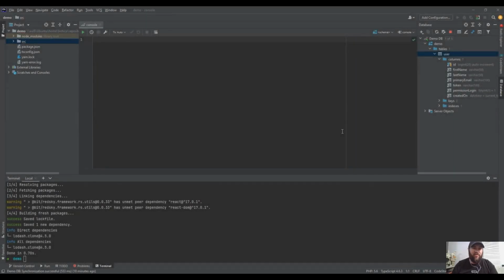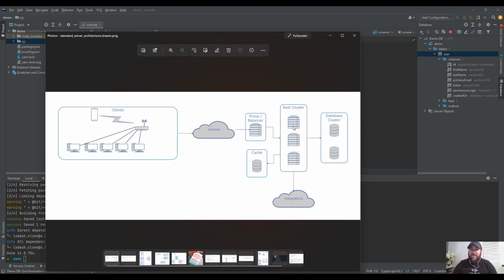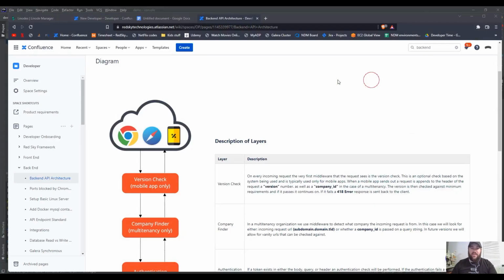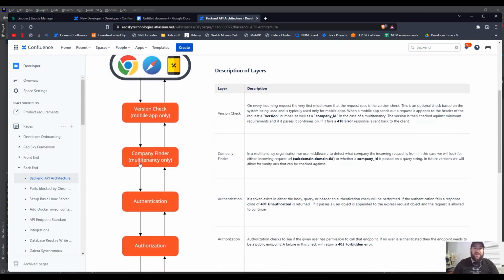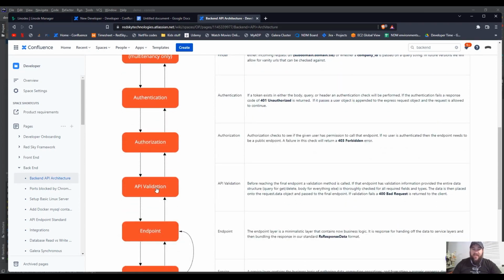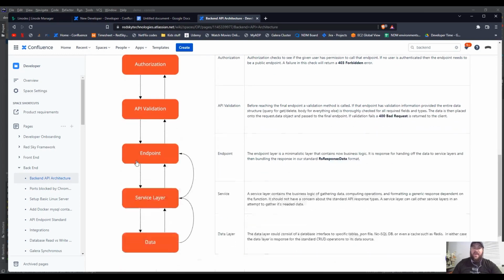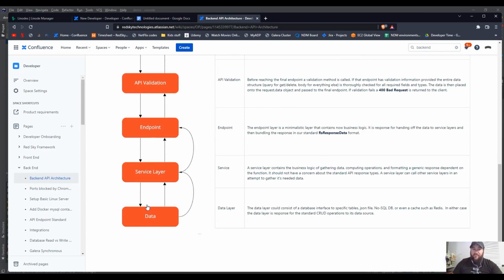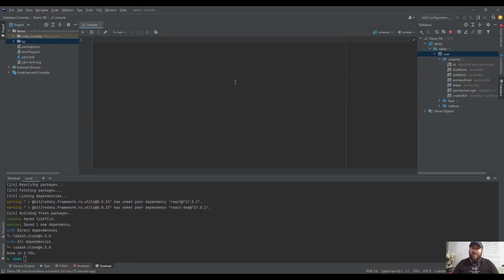Server Architecture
Get an overview of server architecture, covering how client requests flow through different layers to servers for processing.

Key highlights include clients sending requests to proxy or balancer servers, which then route requests to rest servers. Rest servers communicate with databases, cache systems, or third-party systems, while the server app internally processes requests through layers like middleware, authentication, and service layers for business logic and data interaction.

Explore more about scalable and modular server architectures.